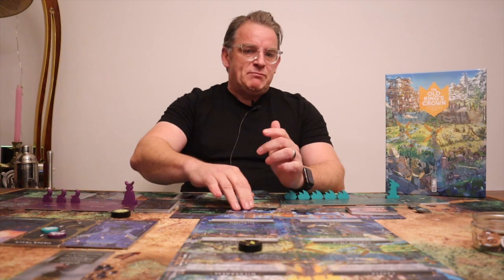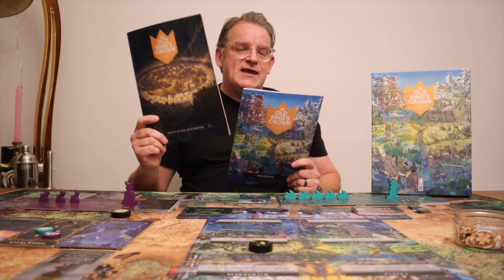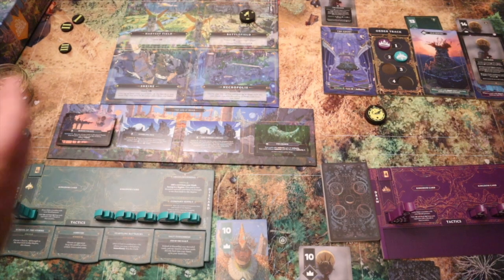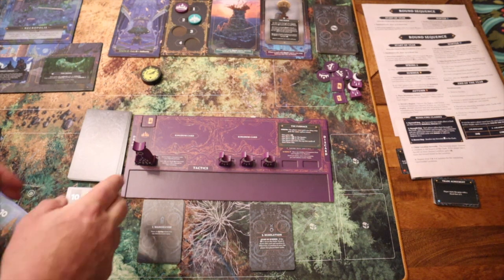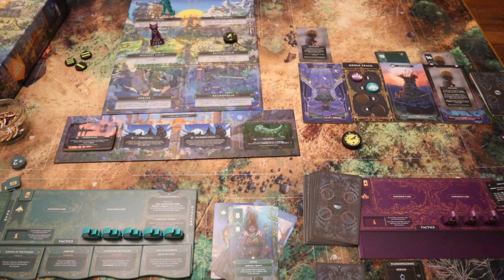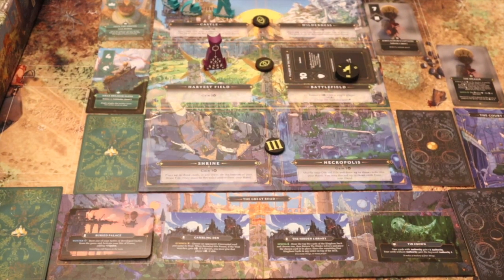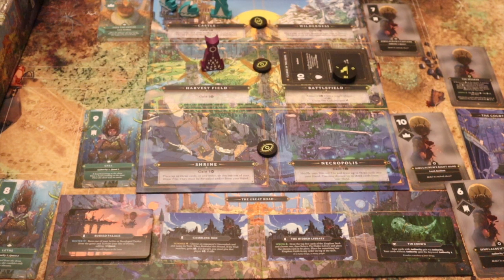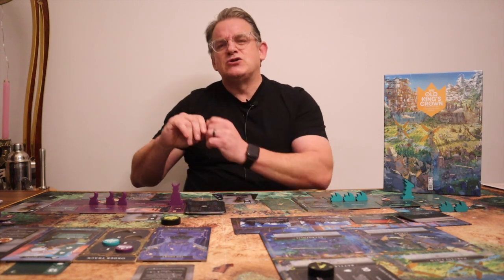The Old King's Crown - Solo Kickstarter Preview - Not Bored Gaming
Join me as I take you on a solo journey through one of this years most anticipated Kickstarters - The Old King's Crown coming from Eerie Idol Games to Kickstarter on 24th October.

This beautifully illustrated, 1-4 player game of strategical bidding and Machiavellian tactics has you vying to succeed the Old King as the new ruler. Normally, a bidding style game doesn't lend itself to Solo - but Eerie Idol worked with Solo legend Richard Wilkins (Ricky Royal) to give the game the solo mode it deserves.

Intro - 00:00
Solo Gameplay - 07:30
Final Thoughts - 42:30